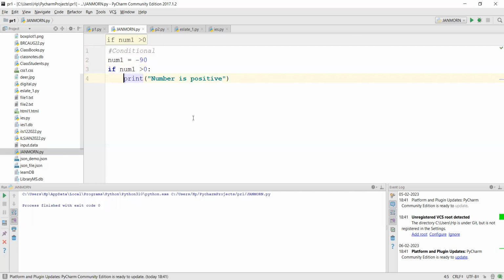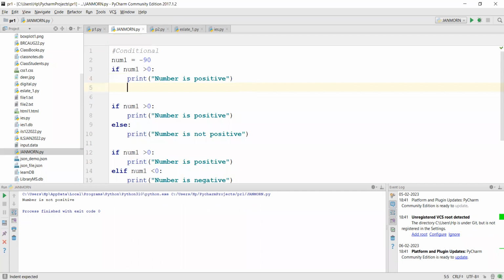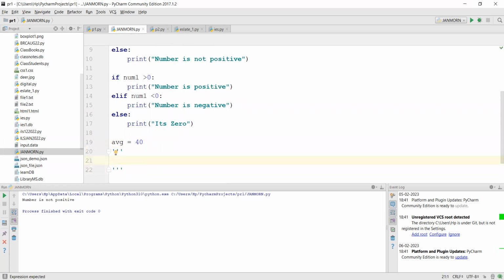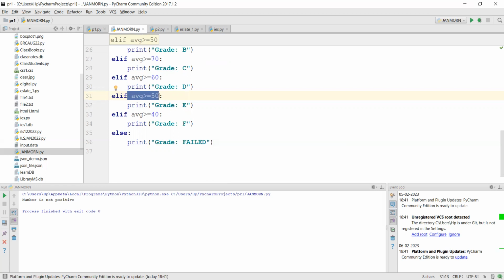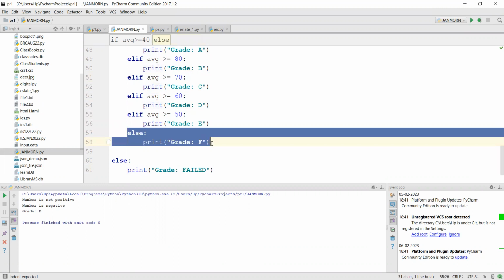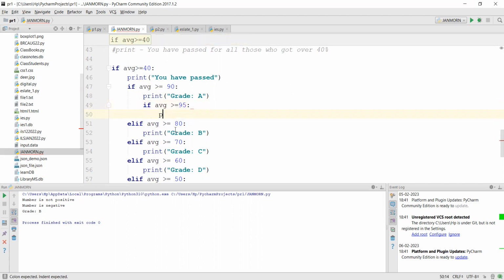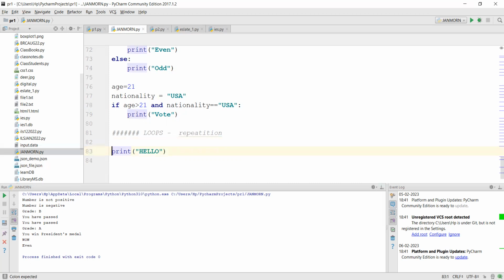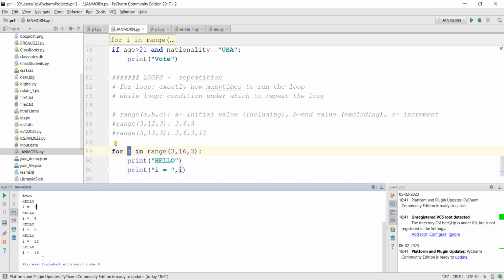Python Tutorial Day 3: Conditional Statements and Range() functions